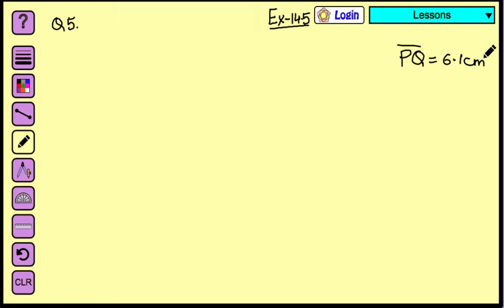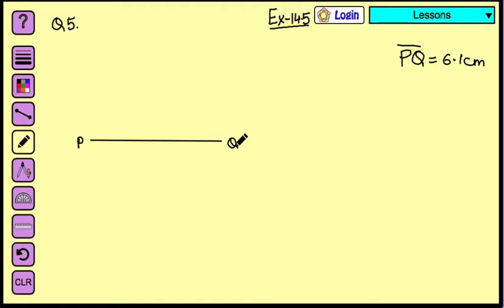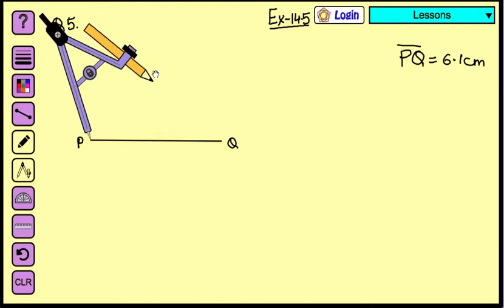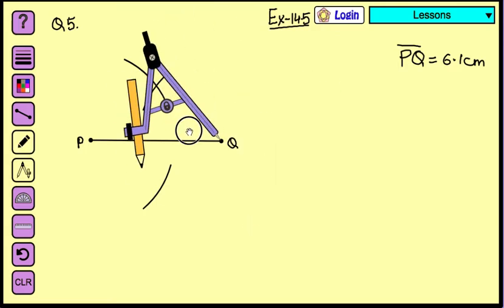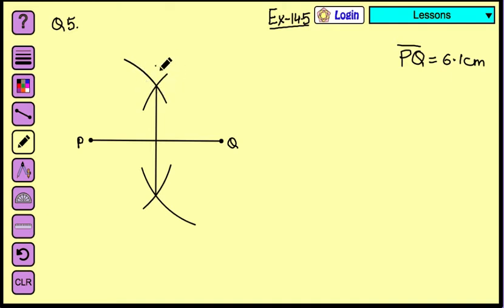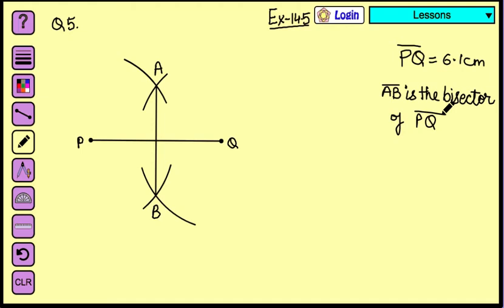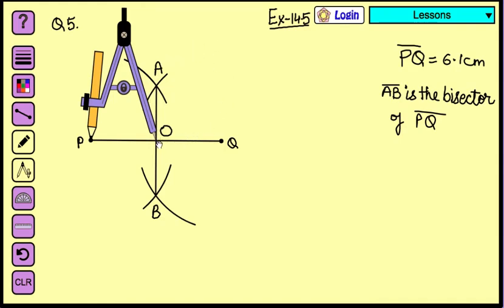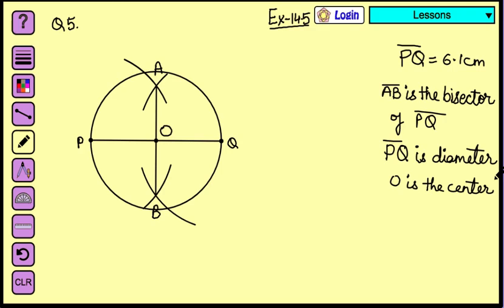Construct a circle with a given diameter using compass and ruler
Exercise-14.5
Q5. With PQ of length 6.1 cm as diameter, draw a circle